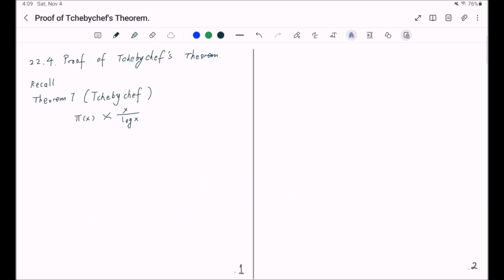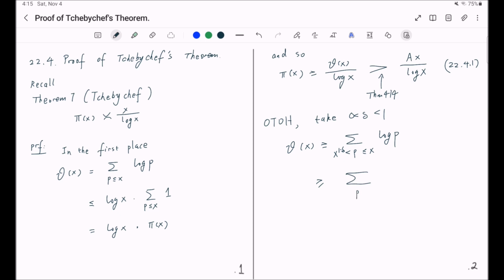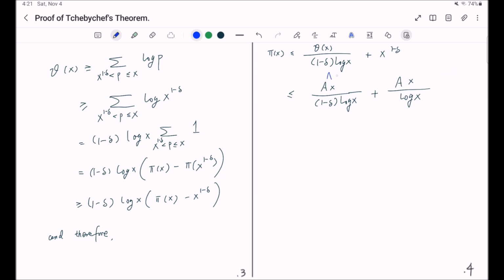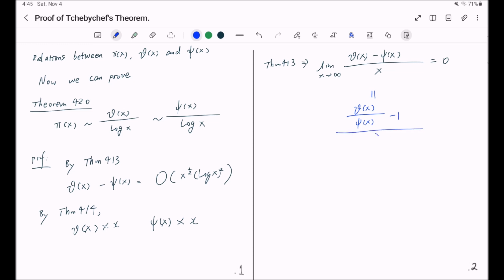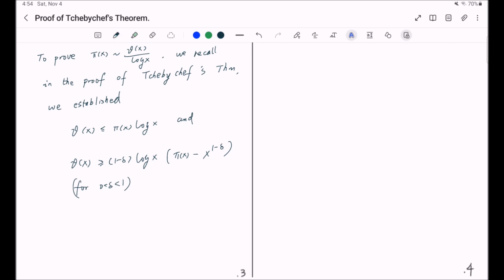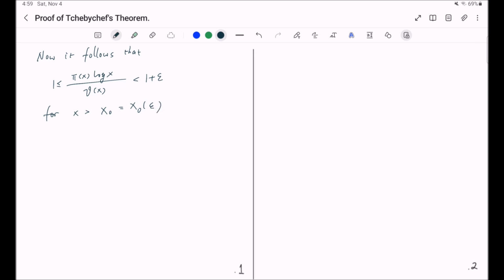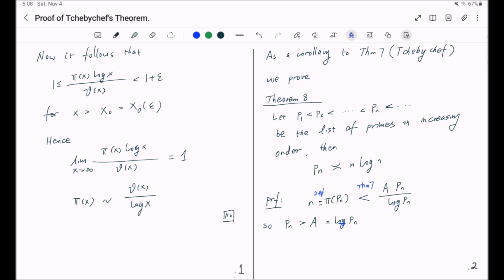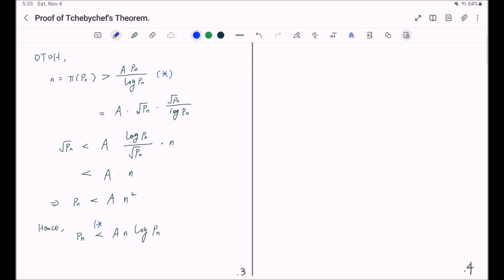Elementary proof of prime number theorem 08 Tchebyshev's theorem and its consequences